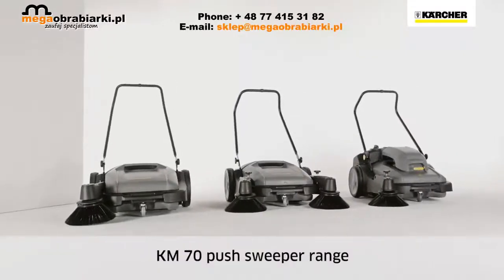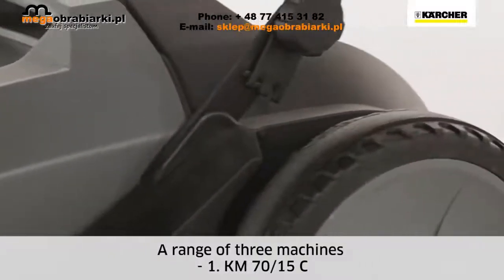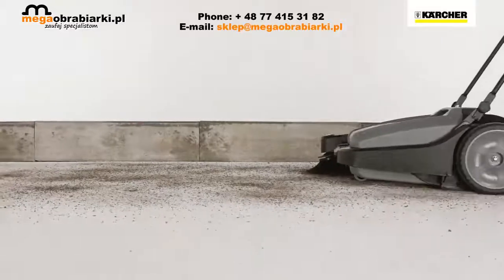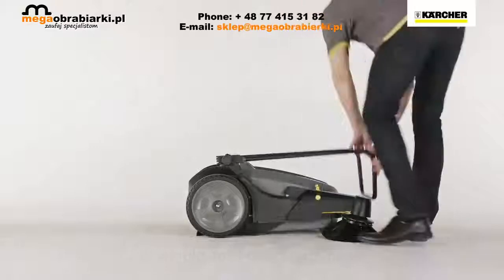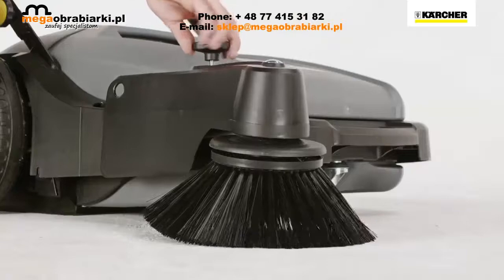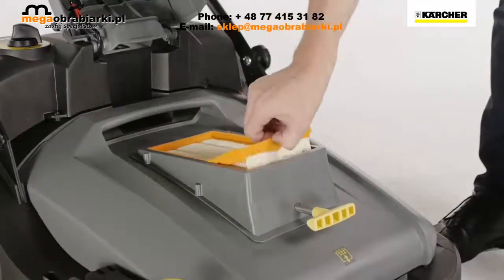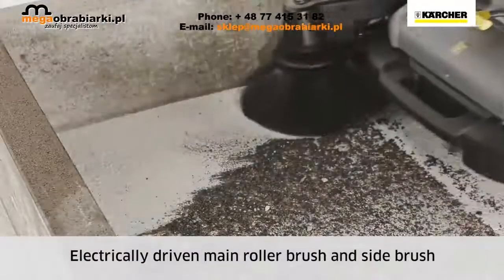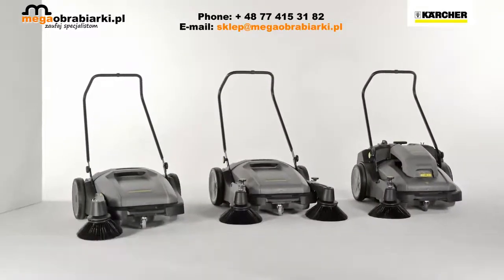Zamiatarki ręczne Karcher KM70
Żegnaj miotło i szufelko - witaj ręczna zamiatarko Karcher KM70! Maszyny rewelacyjnie sprawdzają się do oczyszczania posadzek wewnątrz pomieszczenia i ścieżek, dziedziców na terenach zewnętrznych. Główną zaletą prezentowanego asortymentu jest jakość wykonania i innowacyjna technologia. Zamiatarki, po złożeniu rękojeści są łatwe w przechowywaniu i transporcie. Wyposażone w przeciwpyłowy filtr, który zapobiega kurzeniu podczas zamiatania. Charakteryzują się cichą pracą oraz łatwością obsługi -dostępne na stronie naszego sklepu lub u doradcy handlowego dzwoniąc pod numer tel. tel.
tel. kom. 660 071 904 , 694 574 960. Jesteśmy do Państwa dyspozycji od poniedziałku do soboty w godzinach 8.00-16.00.